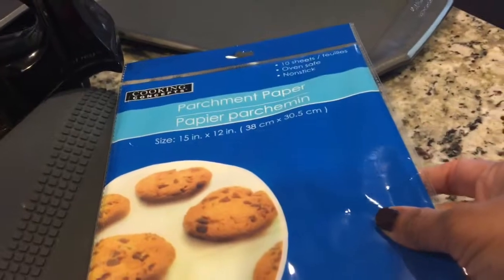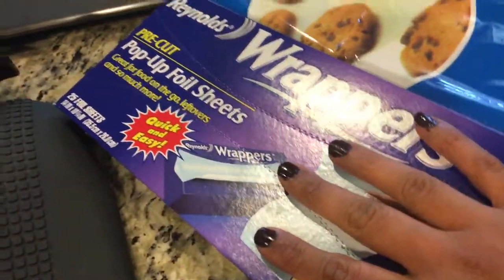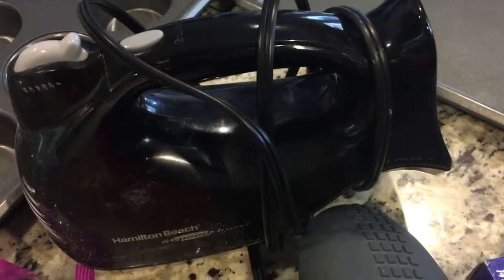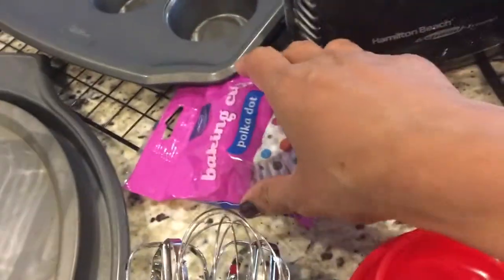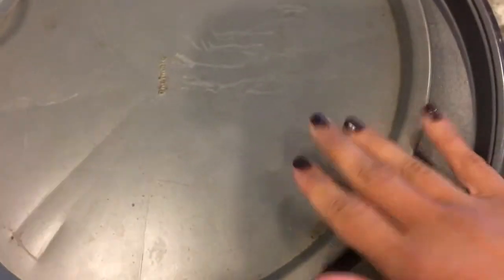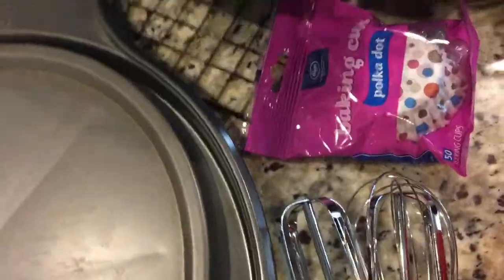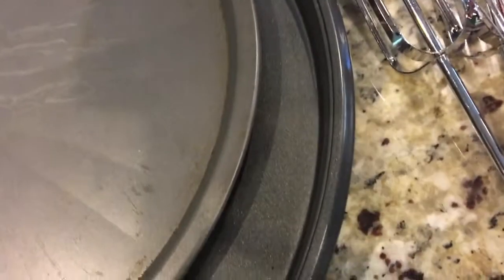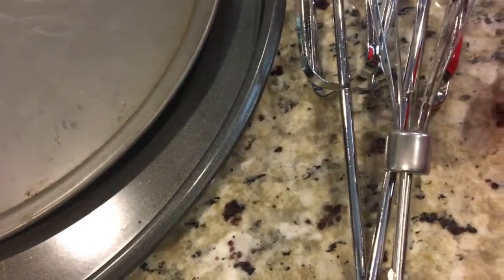Baking Essentials| Basics of Baking!!!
Basicsof baking
Hi,
In this video, you will see what we need to know about basics of baking.

Please share if you care.

Welcome to Aparna's HomeTV.

Thanks,
Aparna